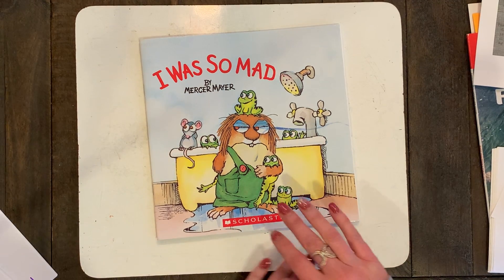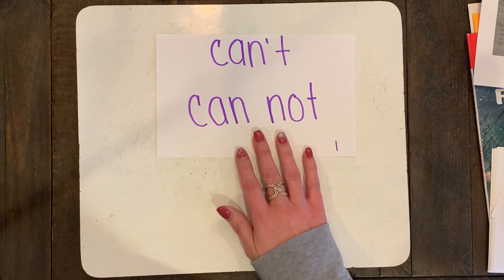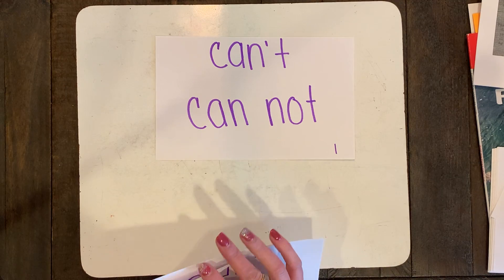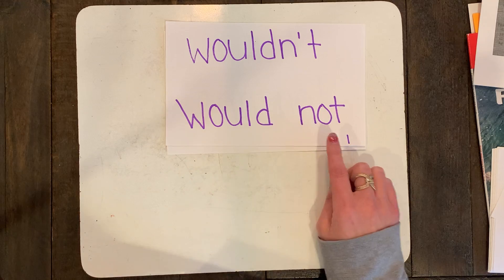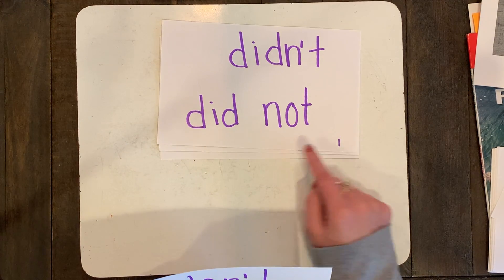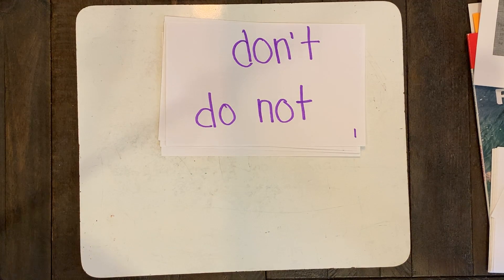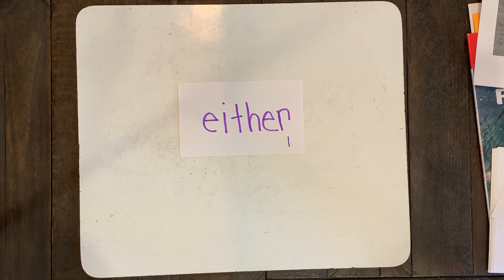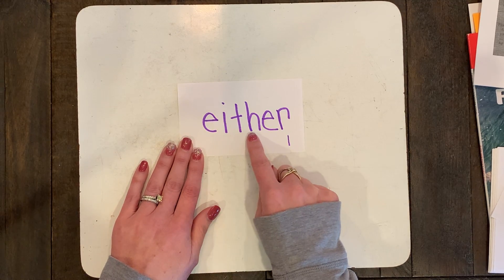Green Group, I was So Mad Day 1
Guided Reading, Level J Day 1